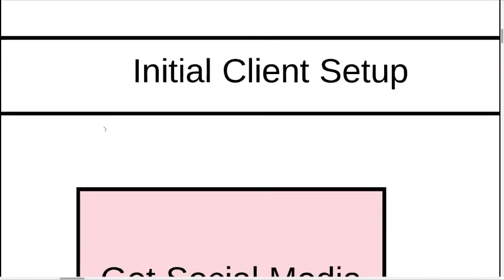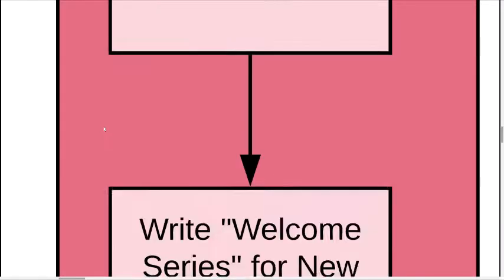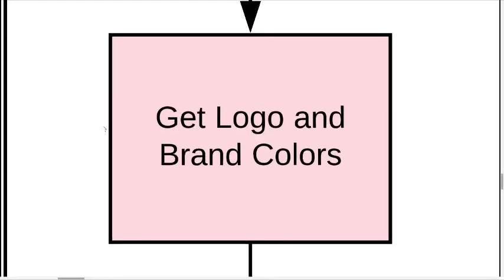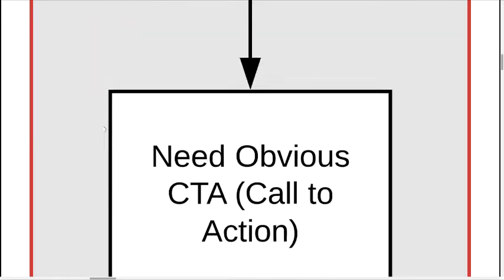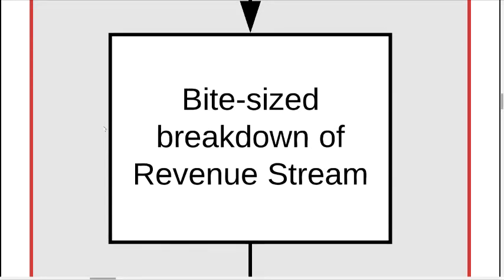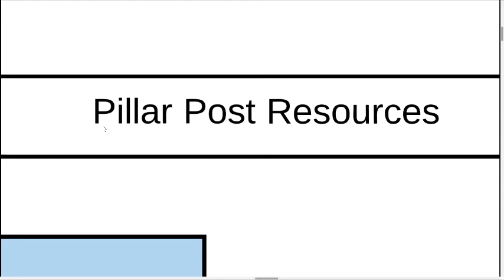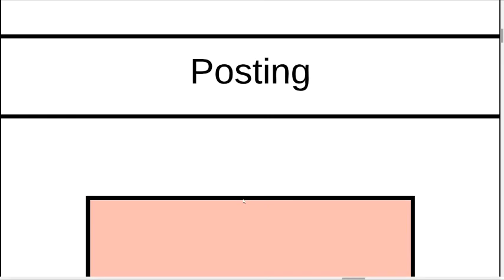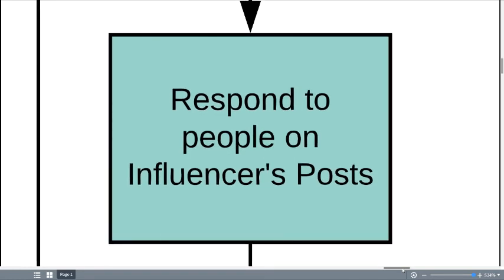How to Become Locally Internet Famous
Becoming Locally Internet Famous is a huge advantage for people who want to do business on the Internet, or even as a local Service Professional, or as a local Brick & Mortar store.  This video outlines the basic process for what we do in order to make yourself or your brand into a Local Star.

This is also a great guide for individuals who want to develop a larger presence in the local community.